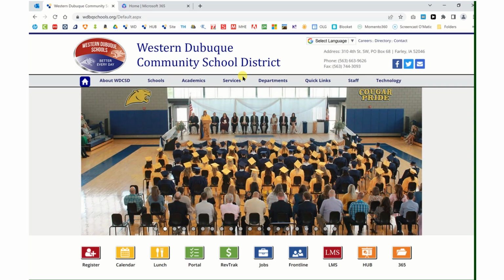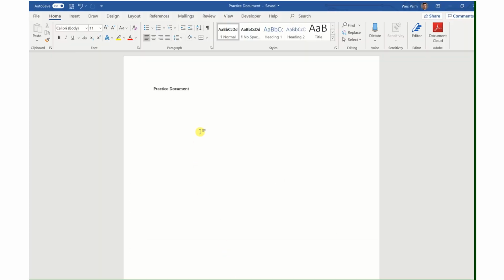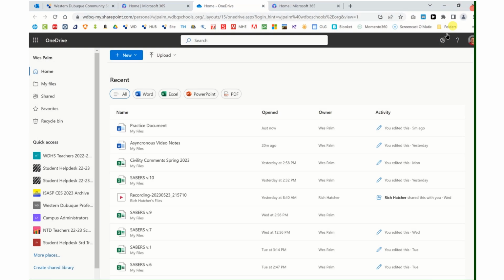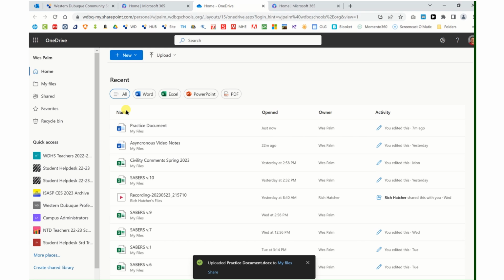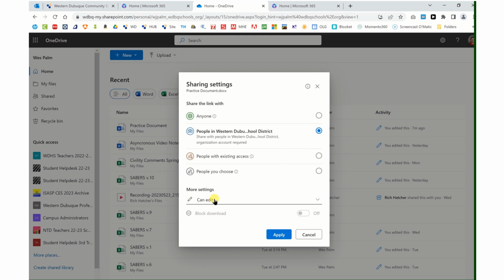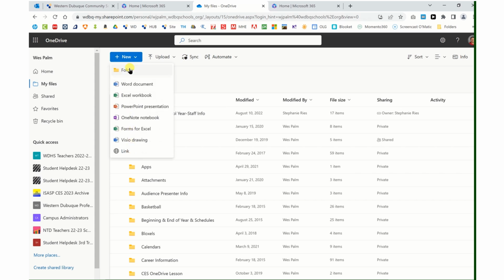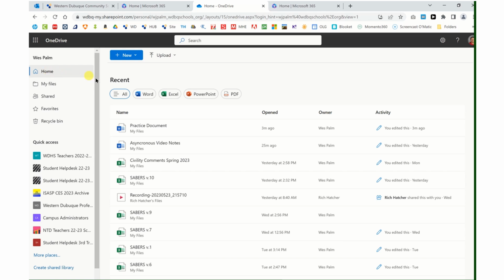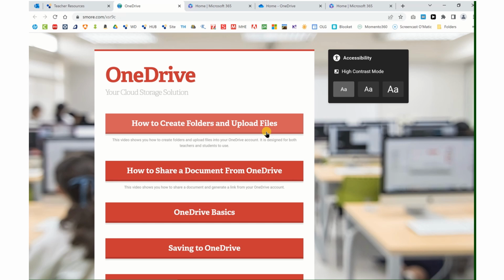The Basics of Microsoft OneDrive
This video shows you how to use the basic features of Microsoft OneDrive.  It is one of the most important tools we use in the district.